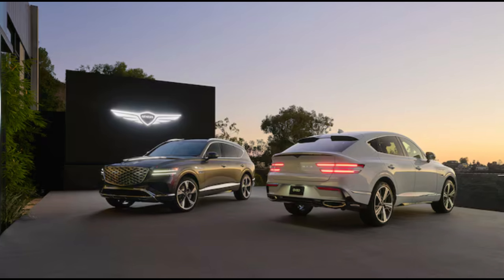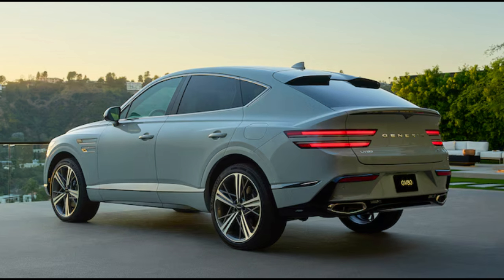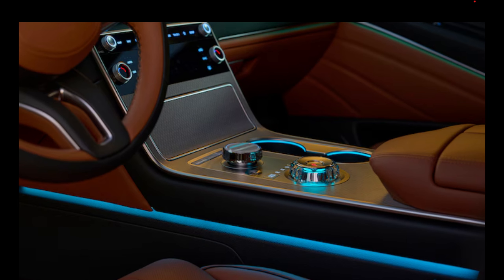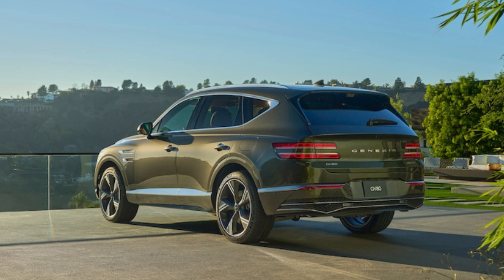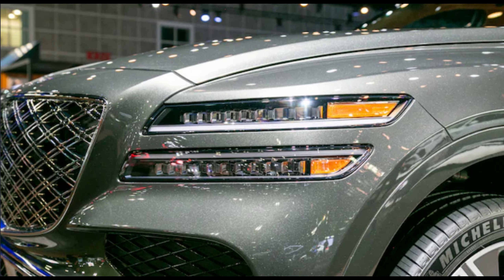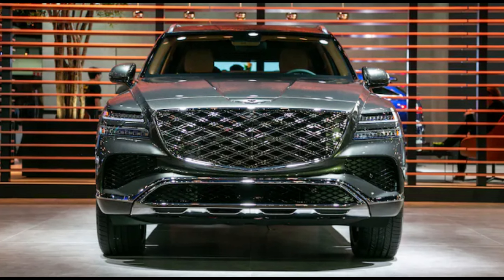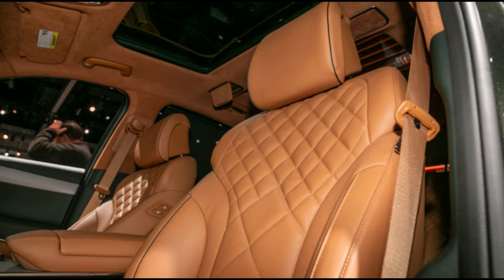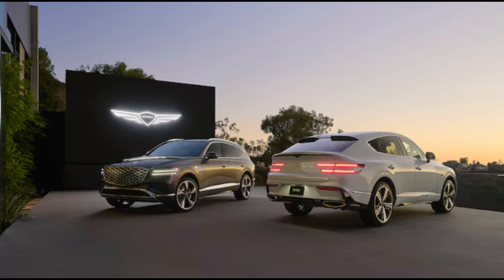2025 Genesis GV80 and GV80 Coupe First Look GENESIS GV80 AND GV80 COUPE...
2025 Genesis GV80 and GV80 Coupe First Look